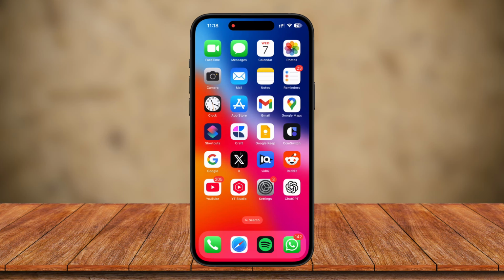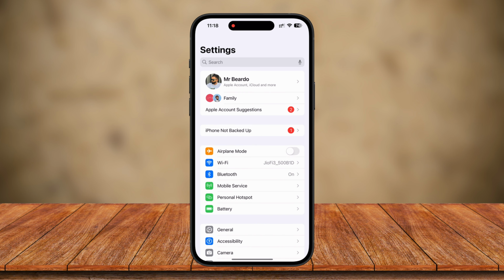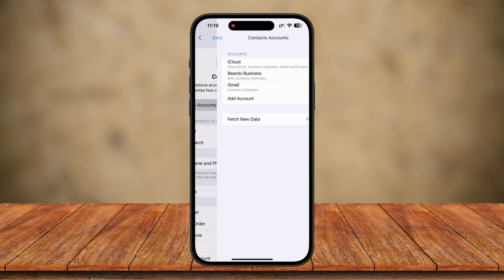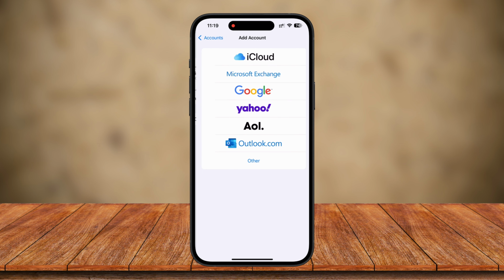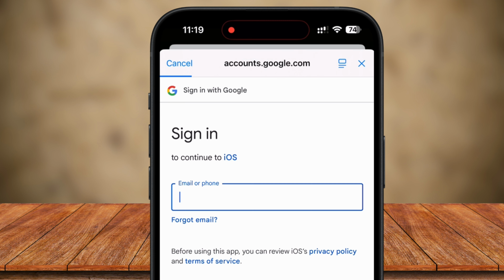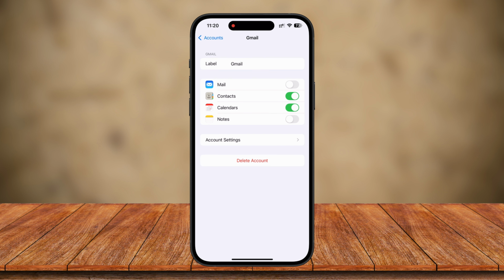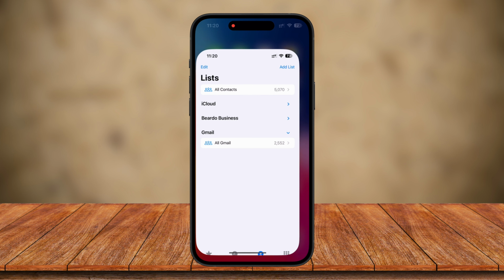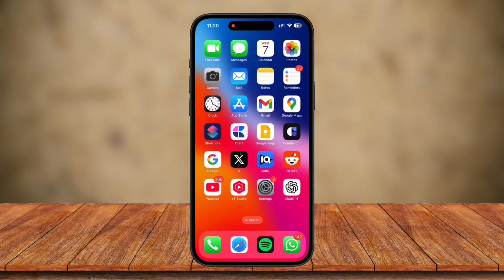How To Import Gmail Contacts on iPhone in 30 Seconds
Have your contacts saved in your Gmail account? Do you want to import them to your iPhone? This video will show you how to import Gmail contacts on your iPhone in less than 30 seconds.
This video explains the easiest way to add contacts from Gmail to your iPhone without any software.

Amazing Deals:
1. iPhone 16
2. iPhone 16 Pro
3. iPhone 16 Plus
4. iPhone 15 Plus
5. iPhone 14
6. iPhone 15 (Black)
7. iPhone 15 Pro
8. iPhone 15 Pro Cover

Best Case Covers for Your iPhone:
1. iPhone 15 Plus
2. iPhone 15 Case Cover
3. iPhone 16 Case Cover

Watch these iPhone-Related videos as well:
How to Clear iCloud Storage: youtu.be/zPih2ck3Mrc
iPhone Call trick: youtu.be/RK96dn3DrzQ
Get Live voicemail on iPhone: youtu.be/ozLrRLhLMks
Sideloading apps on iPhone: youtu.be/WpG0CwRWDCw

About Technical Beardo:
The Technical Beardo channel creates content for iPhone and Apple product users.